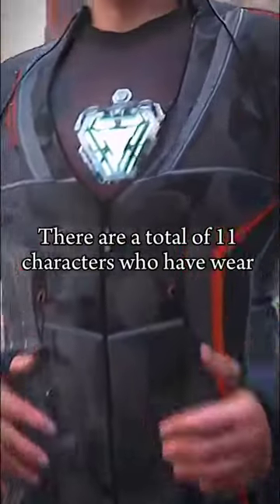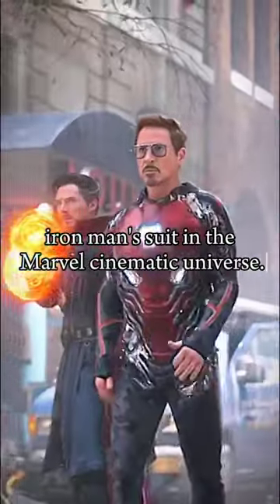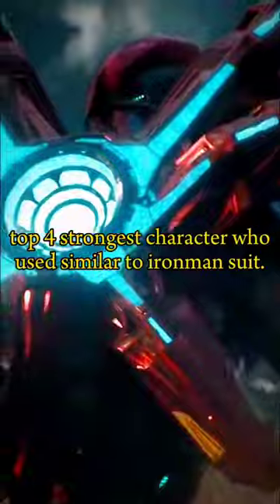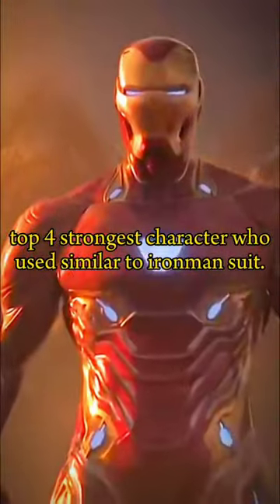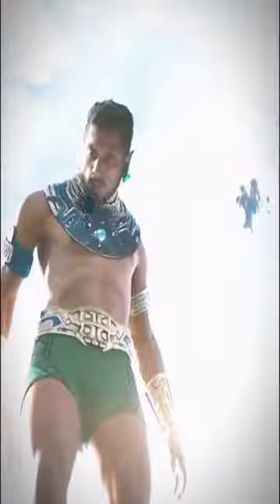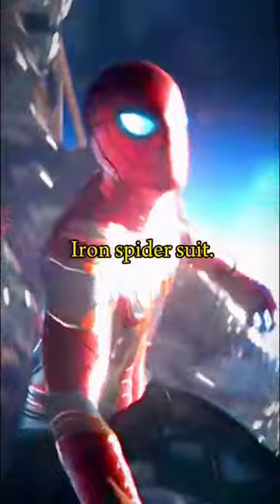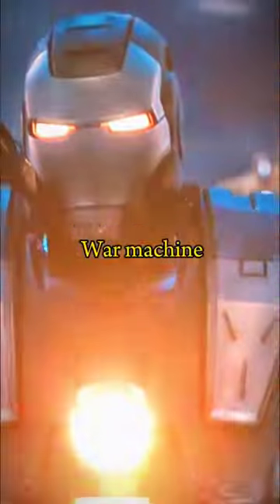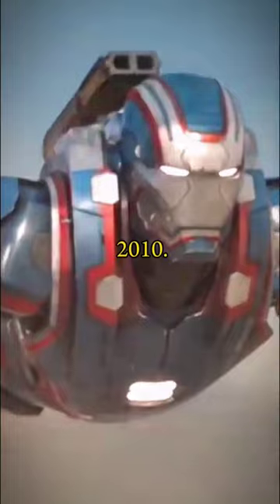Who are the 4 strongest characters who wear iron suit similar to ironman's?marvel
War Machine (James "Rhodey" Rhodes) A close friend and ally of Tony Stark, Rhodey dons the War Machine armor, a heavily armed suit equipped with advanced weaponry and defensive capabilities.Ironheart (Riri Williams): Riri Williams is a brilliant young inventor who creates her own suit of armor based on Iron Man's technology. Iron Spider (Peter Parker): In the Marvel Universe, Peter Parker, also known as Spider-Man, receives an advanced suit from Tony Stark.Rescue (Pepper Potts): Pepper Potts, Tony Stark's partner, steps into her own suit of armor known as Rescue.